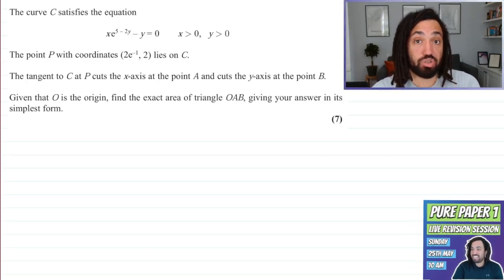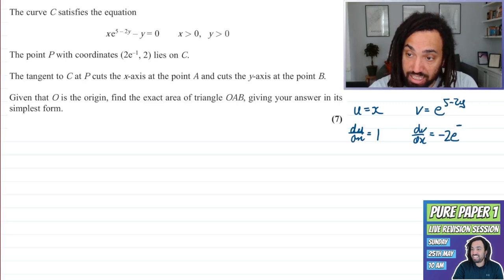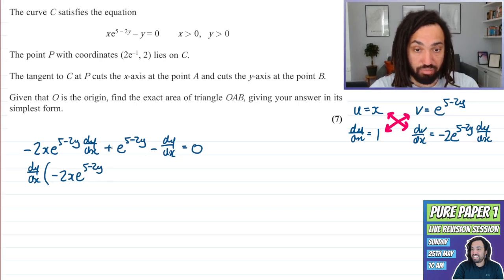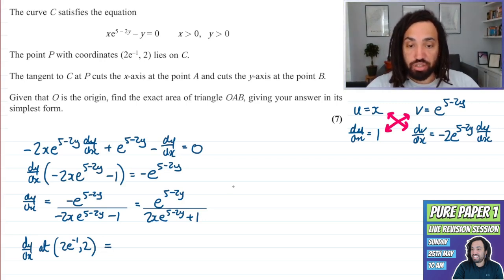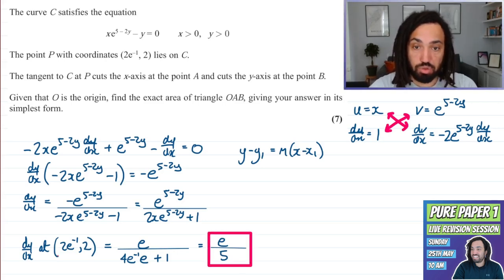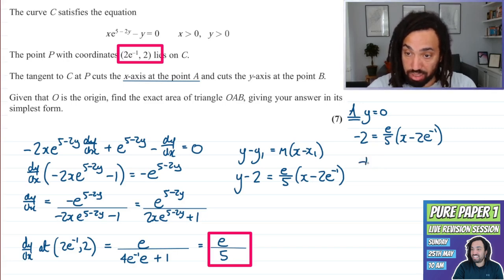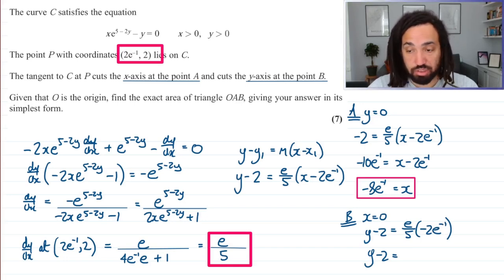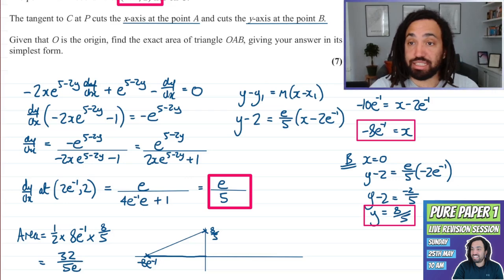Implicit Differentiation | Tricky A-Level Maths Question #76